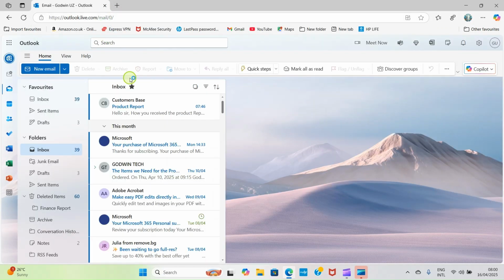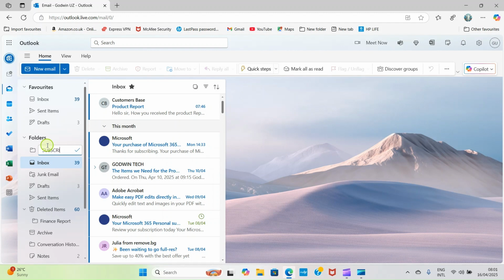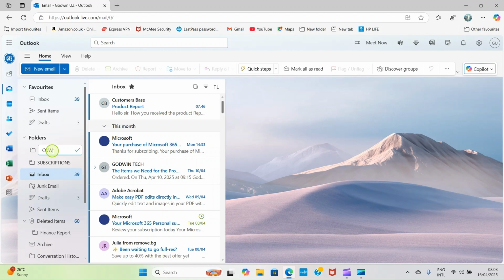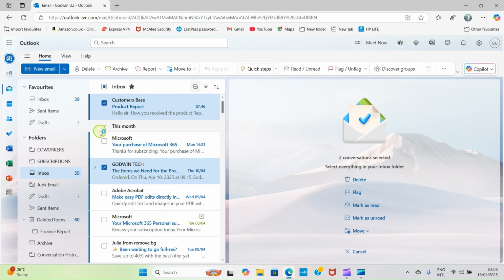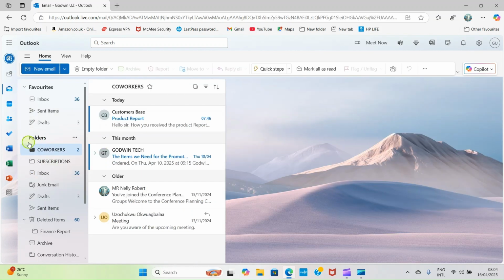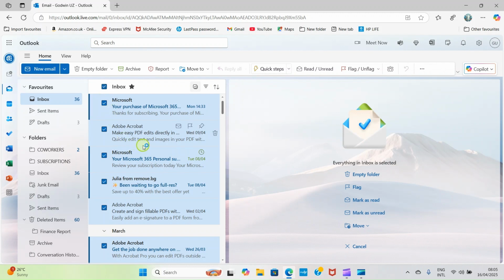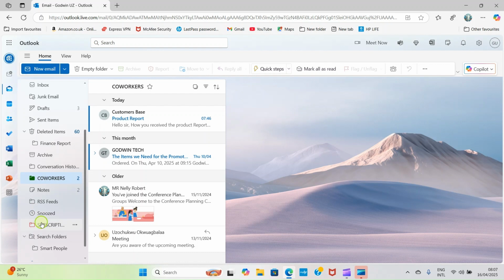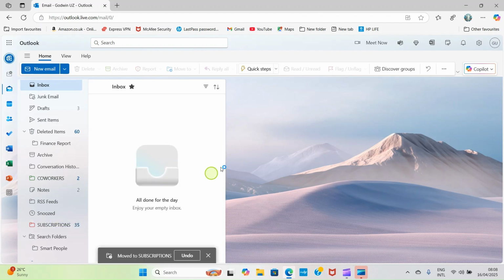Organize Your Outlook Inbox With The BEST Method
In this video tutorial, learn how to organize your Outlook Inbox with the best method. This video puts you through how to do everything in easy steps. Your inbox does not have to be messed up with many emails you receive from different people. Learn how to stay organize with this Microsoft Outlook tips and tricks.

This video also walks you through on how to add emails in a folder you created to organize your inbox and also how to color the folder.

Timeline
00:00 Introduction to email organization
00:35 Create folder in Microsoft Outlook
02:28 How to add emails in Outlook folders
04:45 Color a folder in Outlook
05:24 How to move email from custom folder to inbox on Outlook
06:17 Conclusion